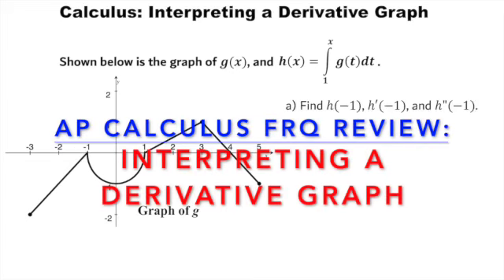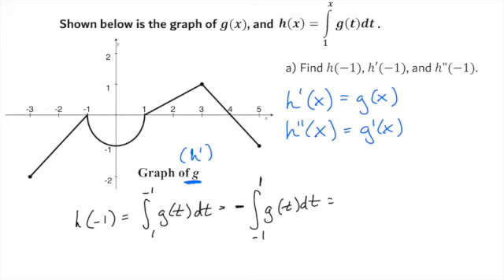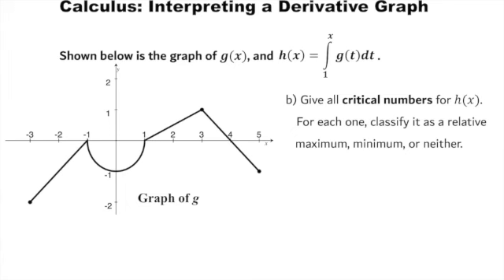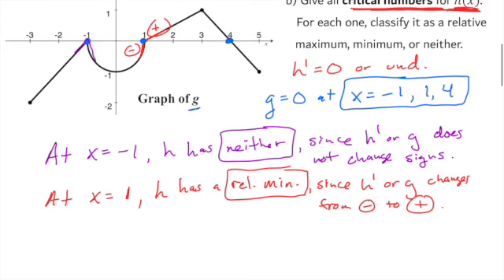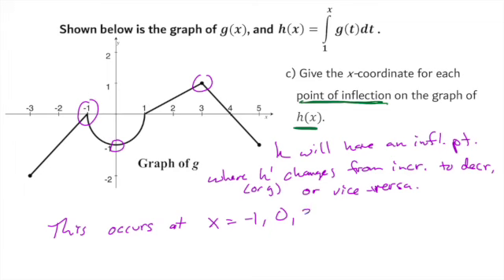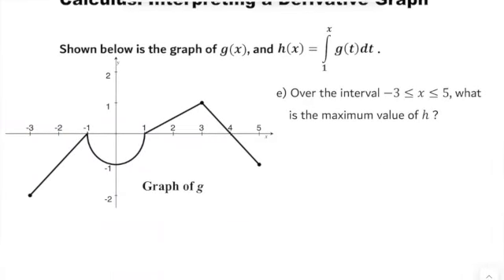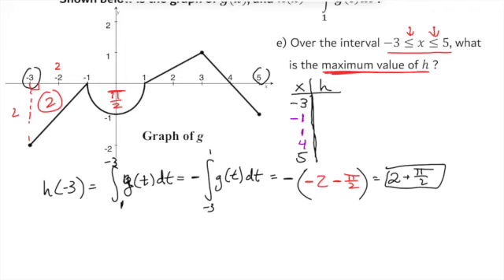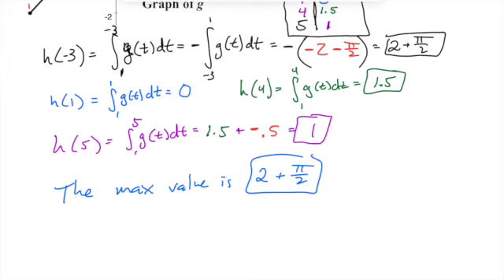AP Calculus FRQ Review: Interpreting a Derivative Graph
When given a graph of the derivative of the function, how to find definite integrals, relative extrema, inflection points, intervals of increasing/decreasing and concavity, absolute extrema, and more!  This is almost guaranteed to be one of the six Free Response questions on the AP Calculus Exam - make sure you have this down cold!